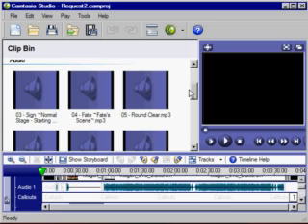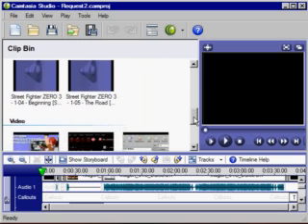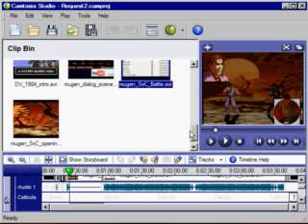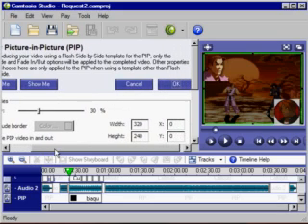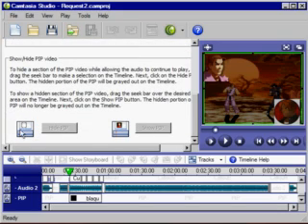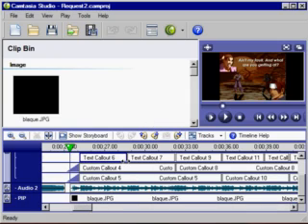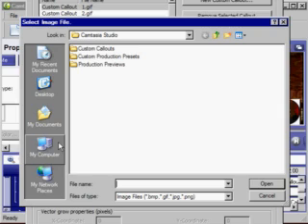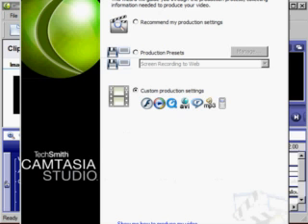SvC Chaos style dialog creation in mugen videos - Part 1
This tutorial, just like all others, require that you not crack jokes, and take everything serious. I'm doing these, because of my own choice.

With that said, the purpose of this tutorial, is to show how to make a mock up, of the SvC Chaos Dialog Screen.

Using what you have learned from the previous tutorial, applying it to this one, is really no different than the last.